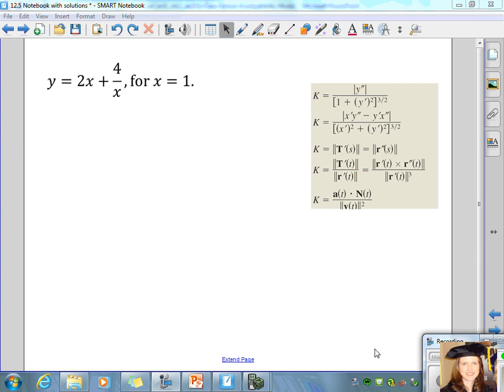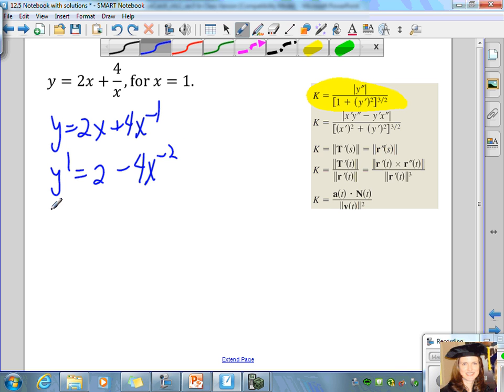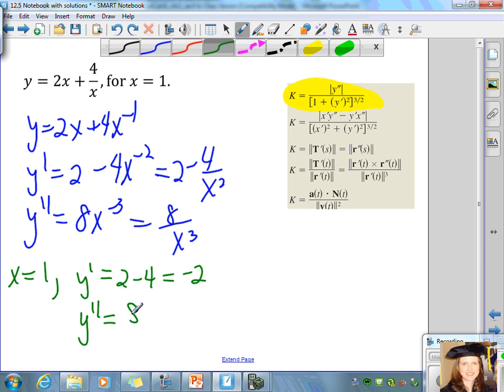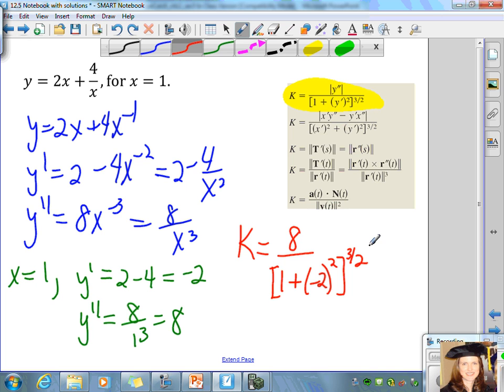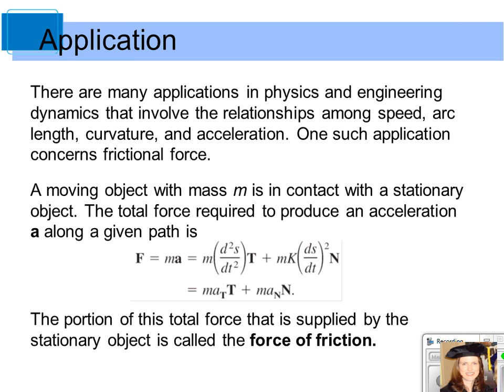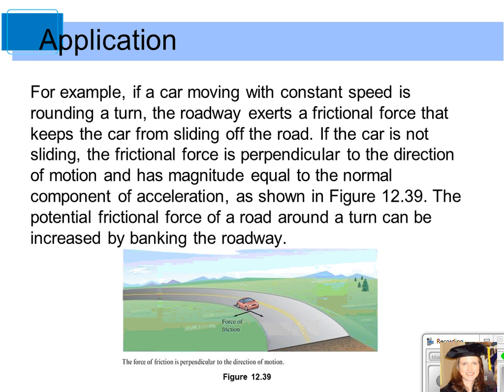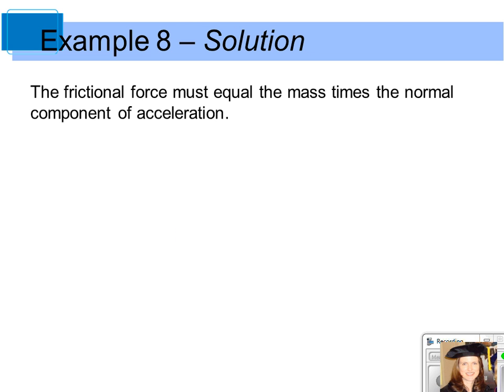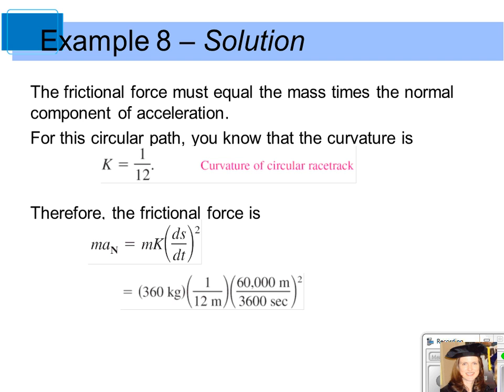Video 12 5 Part 3